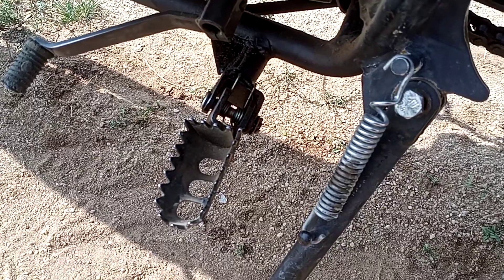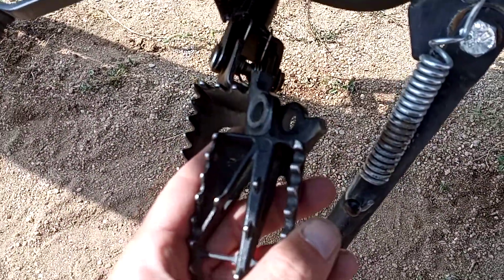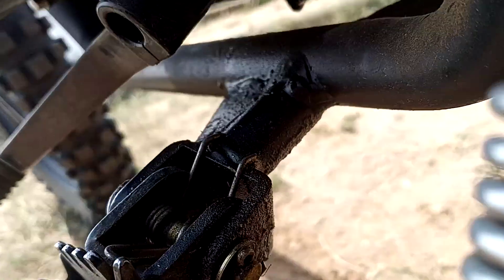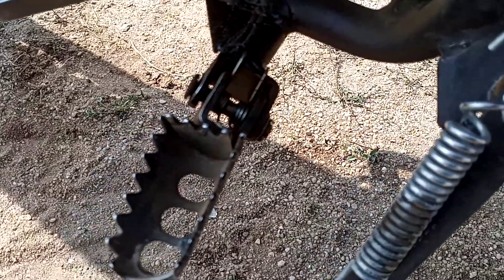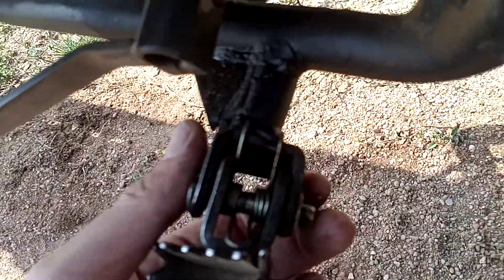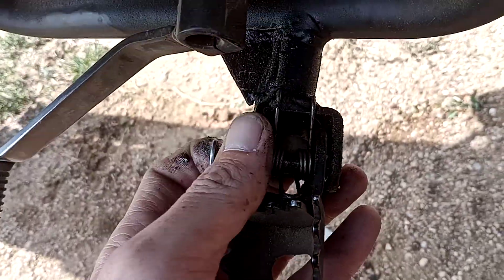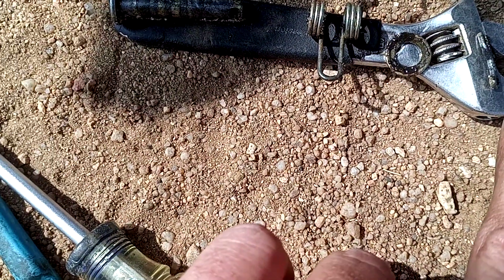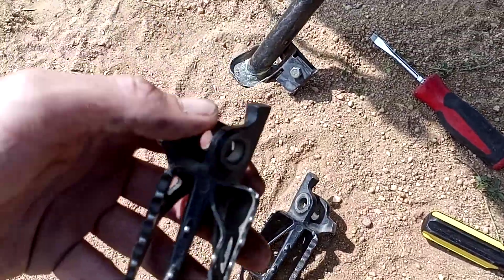Hawk 250 dual sport motorcycle.......how to change the front pegs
how to change the front pegs on a RPS hawk 250 motorcycle